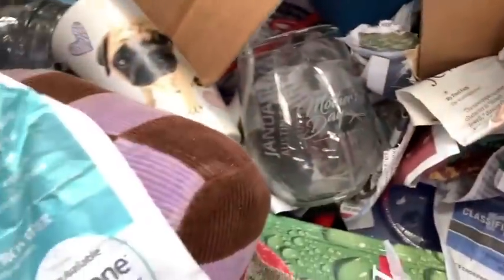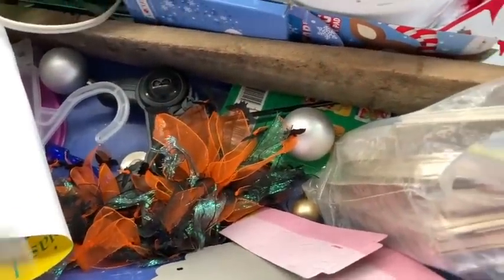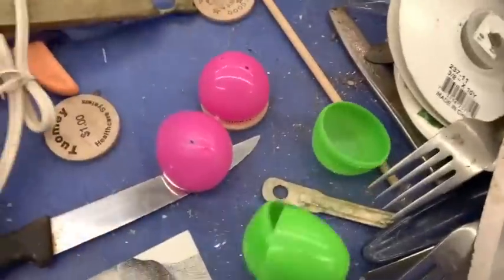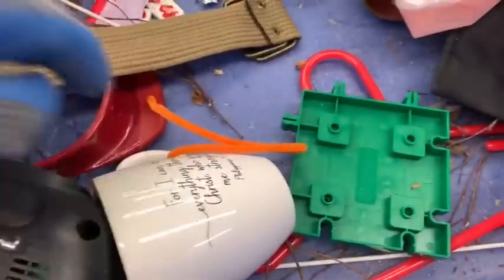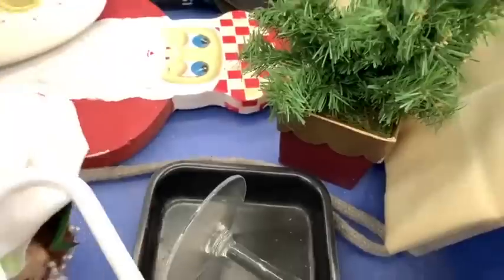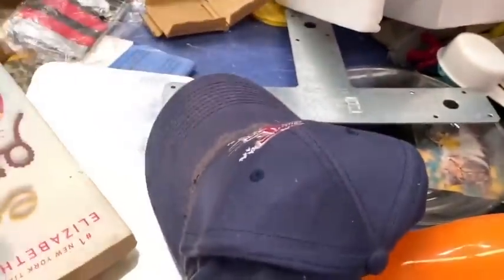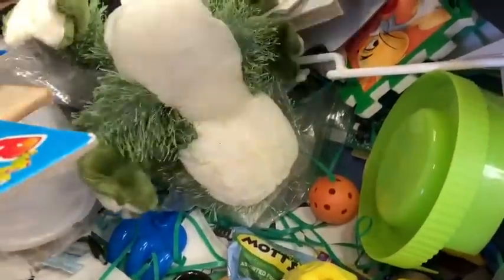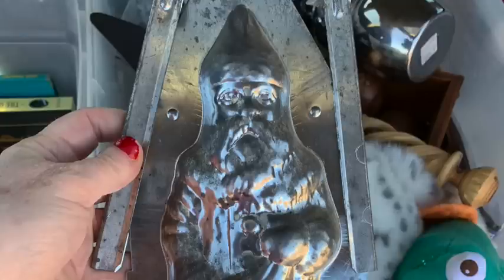How To Shop The Bins | Tips for Shopping at The Goodwill Outlet | Thrift for Profit | Reselling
Thrift with Me at the Goodwill Outlet Bins to buy things to sell for a profit on Ebay and Etsy! Learn the thrift for a living by shopping at the The Bins!

*Mailbox*
78680